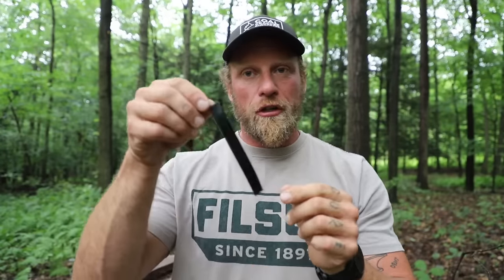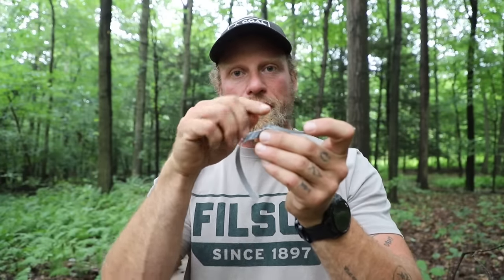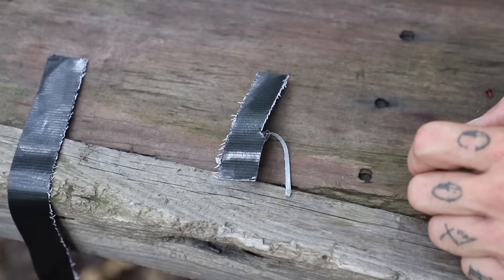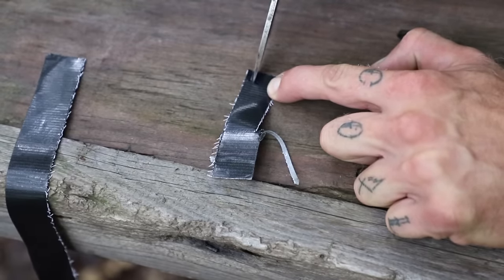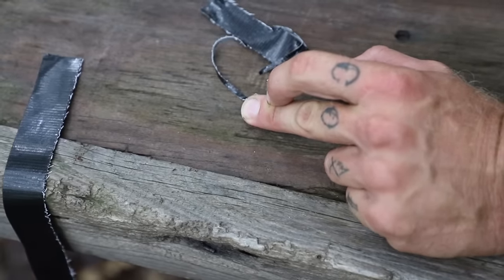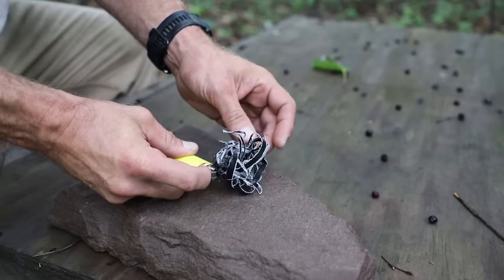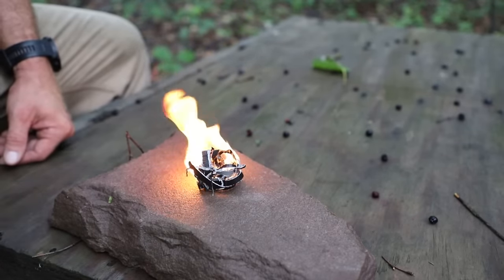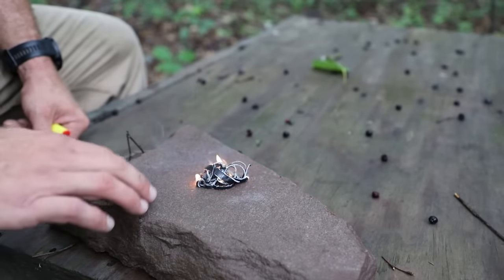Is Duct Tape a good Fire Starter? Survival Truth Exposed